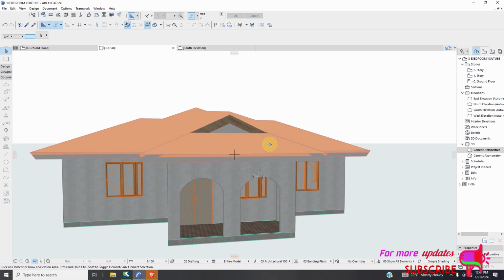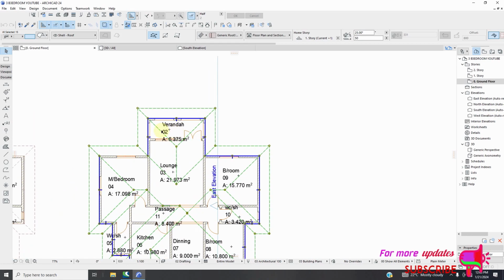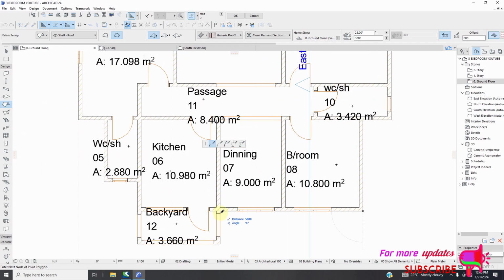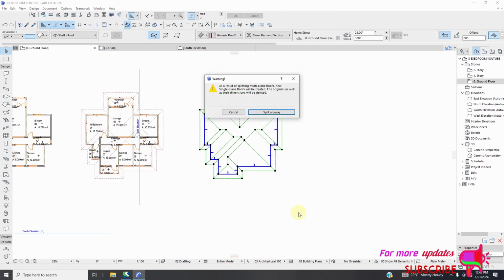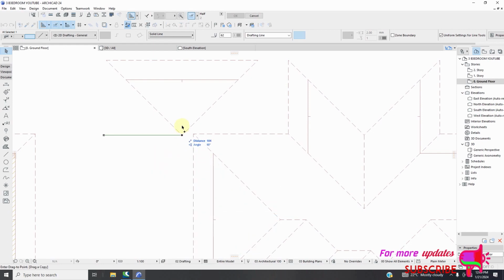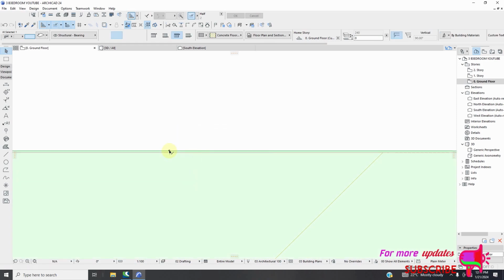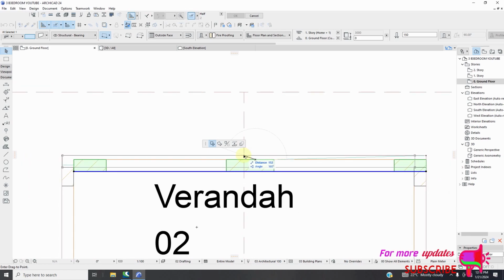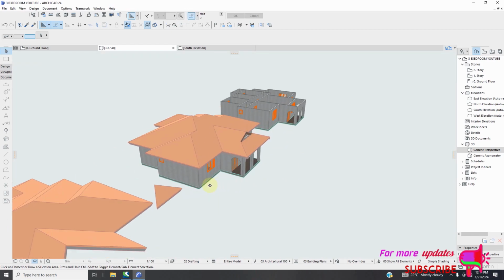How to Create a Dutch Roof or Roof Vent for modern Roofing in Archicad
In this video, I have demonstrated how to create a Dutch roof which is also called Roof vents in Archicad without splitting roof.

ArchiCAD 24 New Features - In this video, I have demonstrated
1. How to model Complex roofs in Archicad.
2. How to model a Cross-gable roof in Archicad 25.
3. Archicad for beginners.
4. Modern Roofing Concepts/ Architectural concepts.